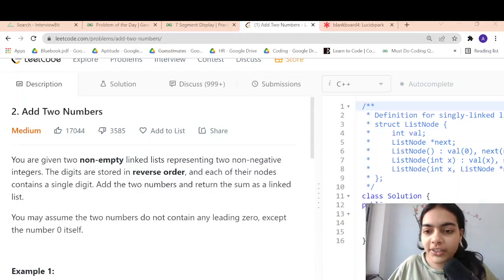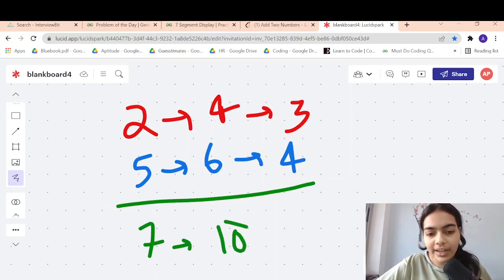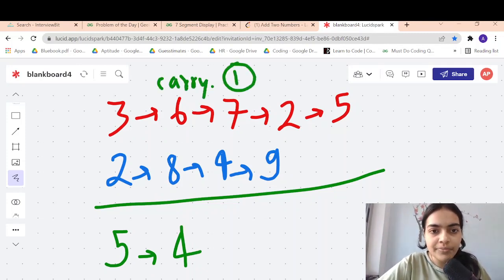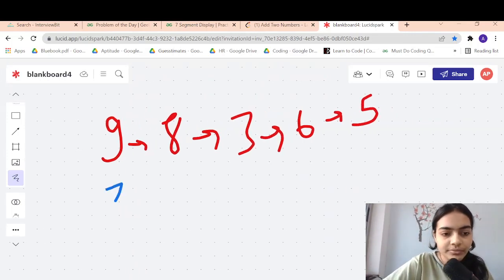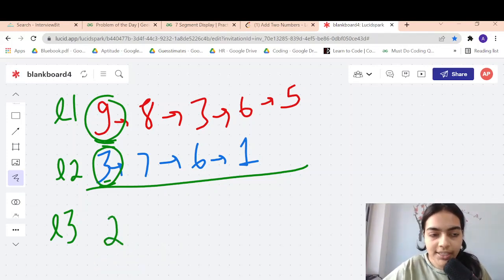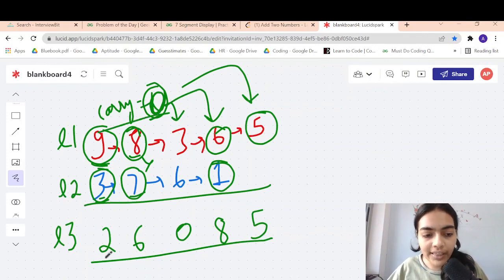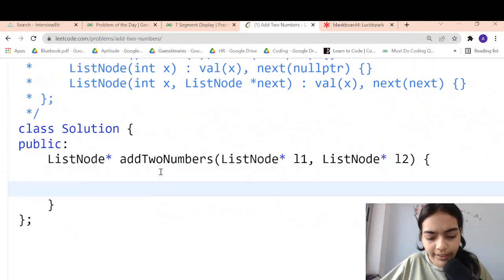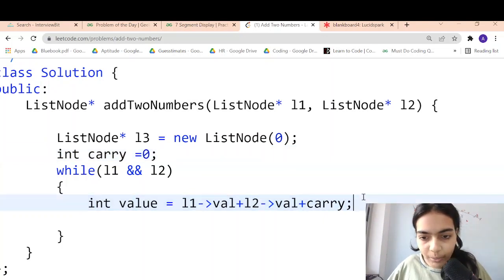Leetcode 2. Add Two Numbers | Add digits of two linked lists and return their sum | Linked List